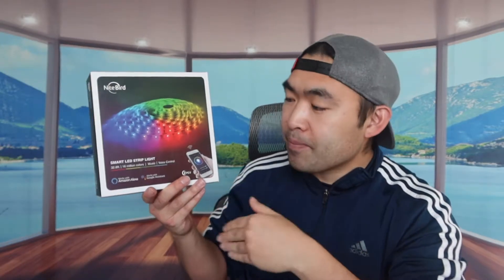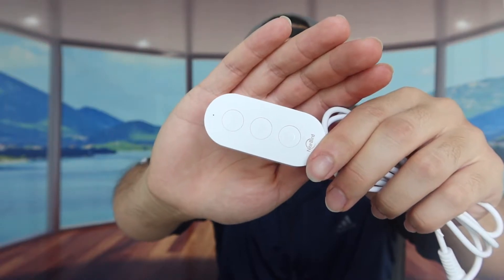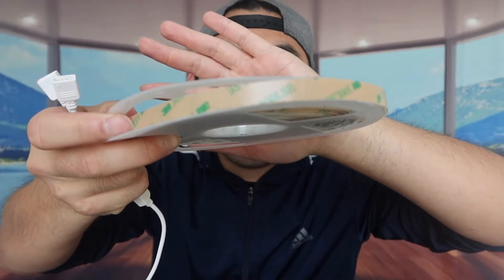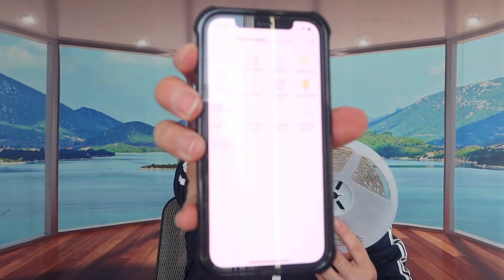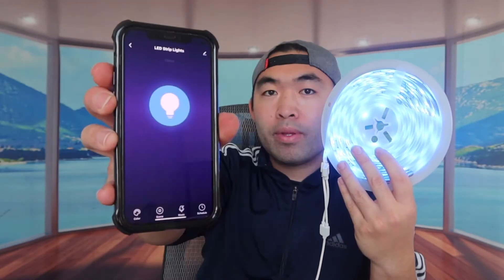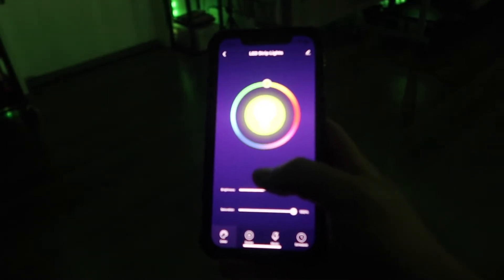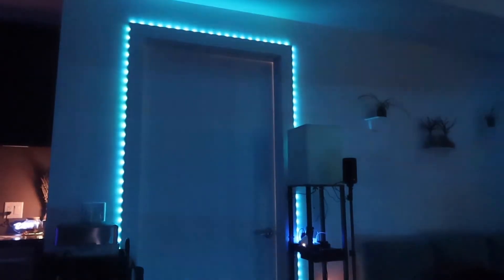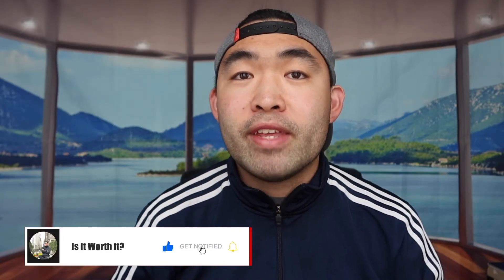How to Use Nitebird Smart LED Strip Lights?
Are you in search for the best flexible LED Lights strip that you can make your room or product stand out and look cool? Check out the video to find out if this product is for you!